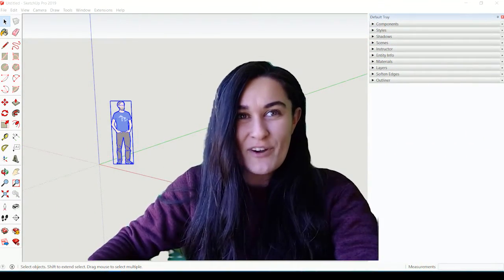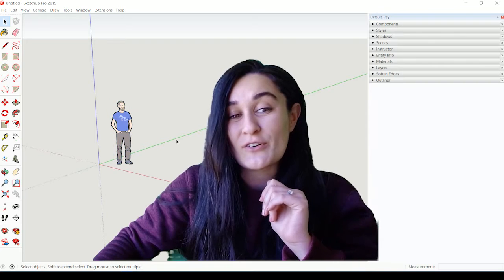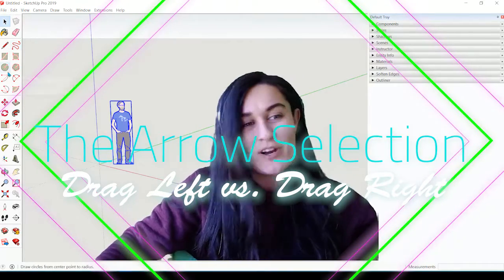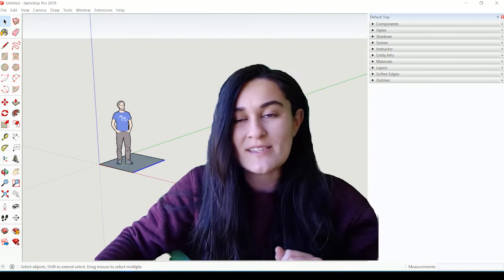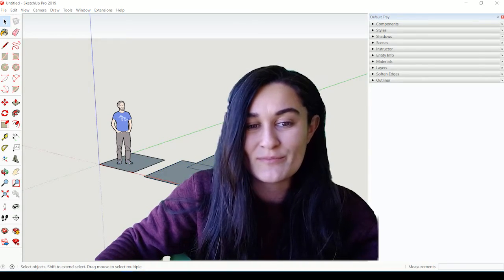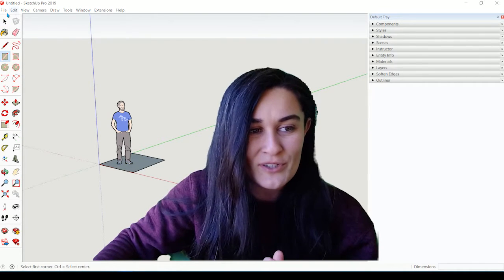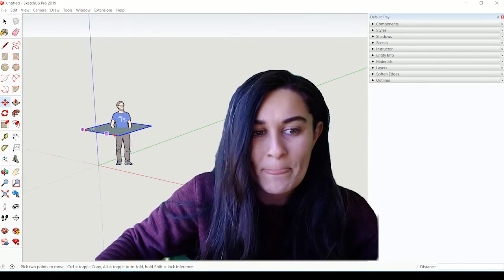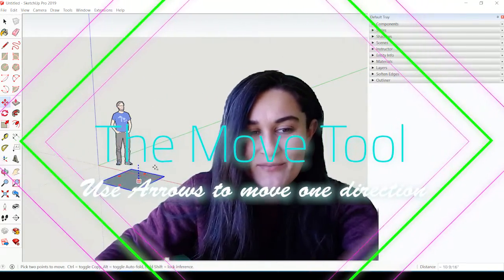Sketchup : How To | Learn 3 tools in 3 minutes with me | Beginners getting started tutorial 2021